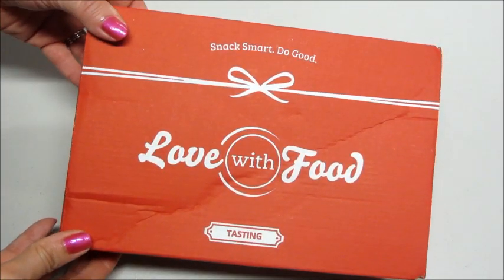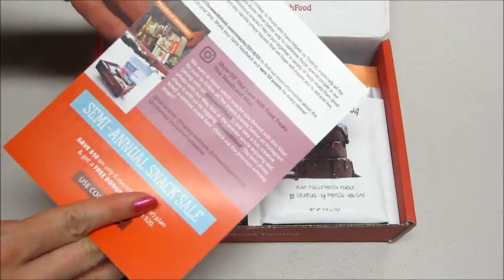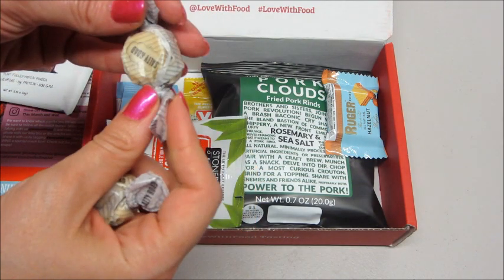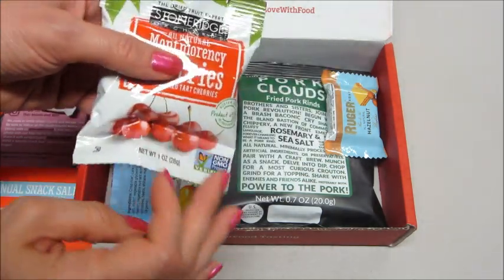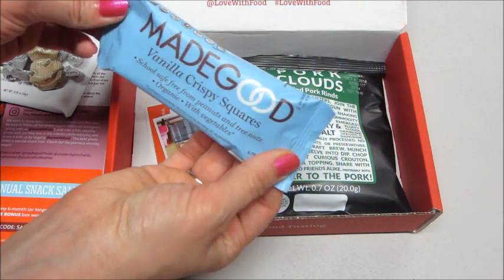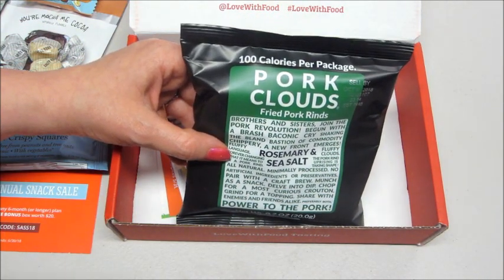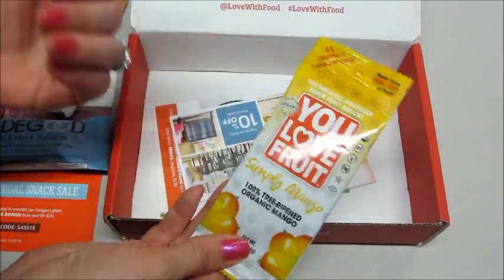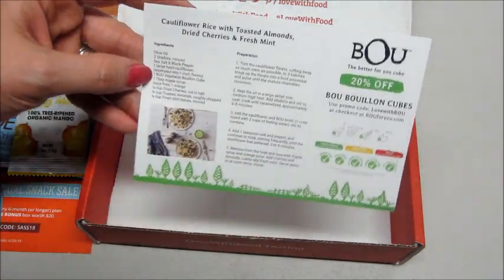Love With Food Unboxing - May 2018 + Promo Codes!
Love with Food is a monthly subscription box that helps you discover new organic or all-natural snacks. Subscriptions start as low as $7.99 a month. Every month you will receive a curated box of unique, hard-to-find tasty snacks which varies based on seasonal themes. For every box sold, they donate a meal to several food banks such as the Feeding America Network.

My May 2018 tasting box contained tons of delicious snacks!

Use promo code: VG76NXZDP

Hello Fresh ($40 off your order) enter promo code: WTX3BU